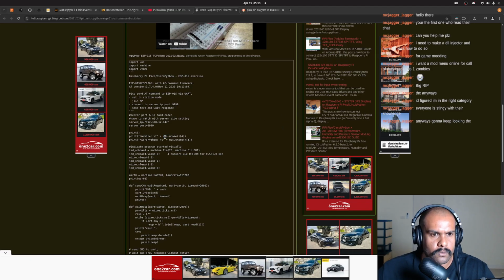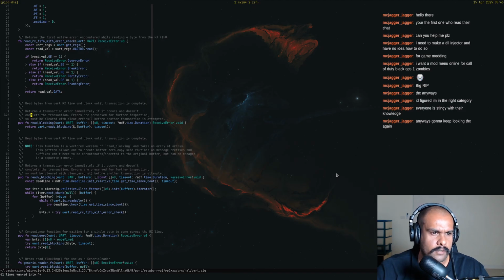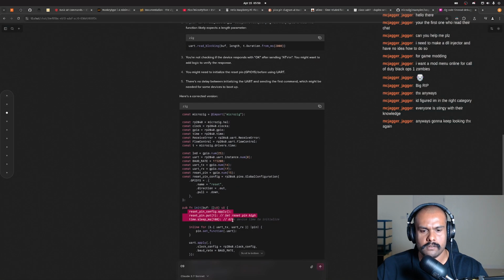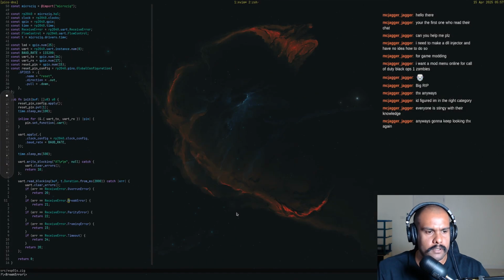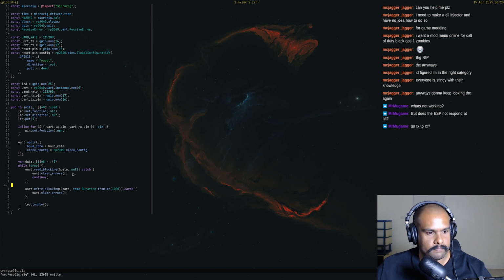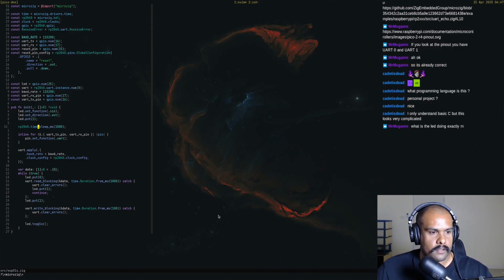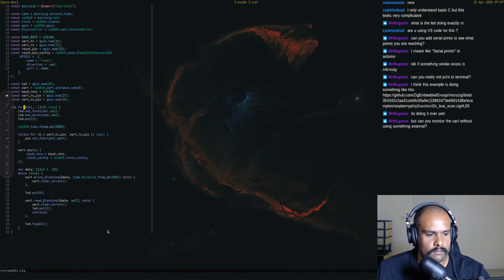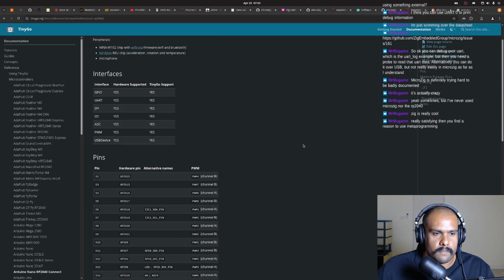Trying to make progress with ESP-01S - Day 6